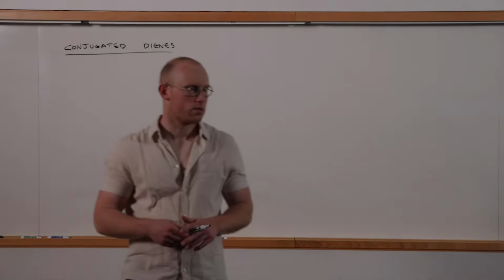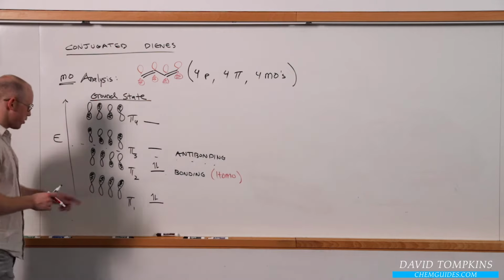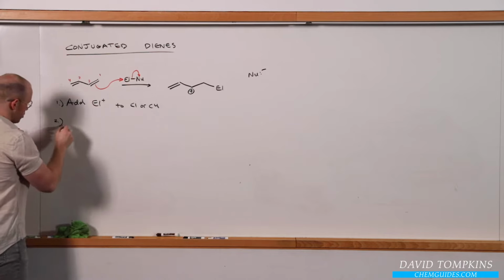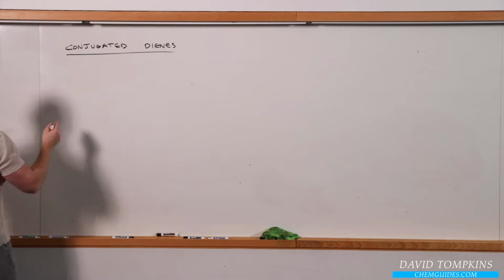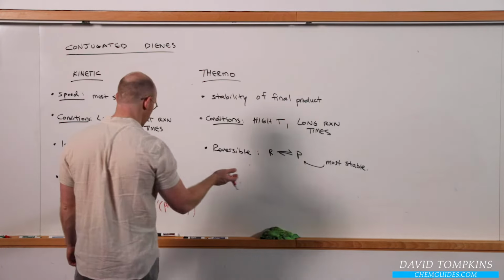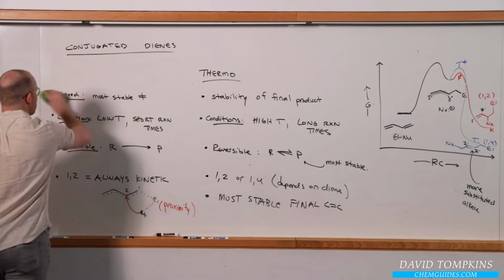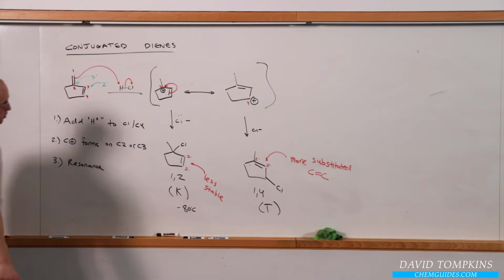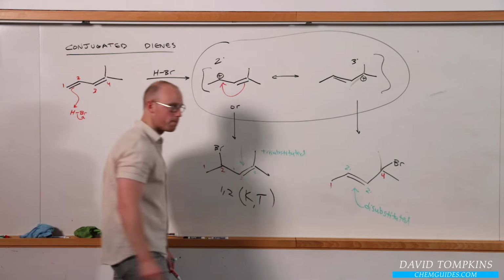Conjugated Dienes: MO’s, 1,2 vs. 1,4 Additions, and K vs.T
00:15 MO Analysis of Butadiene
6:20 1,2 vs. 1,4 Additions
12:02 Kinetic vs. Thermodynamic Control
20:58 1,2 vs. 1,4 Examples